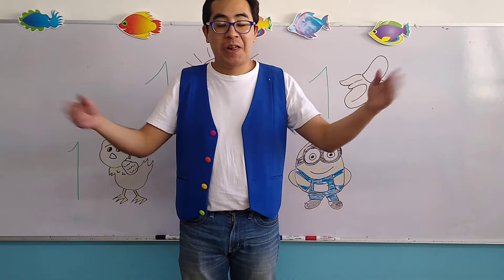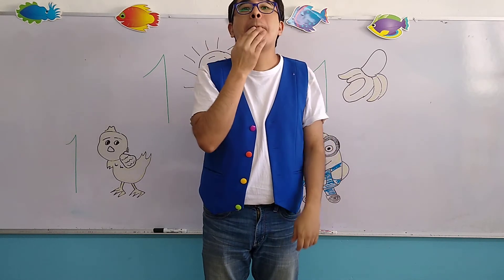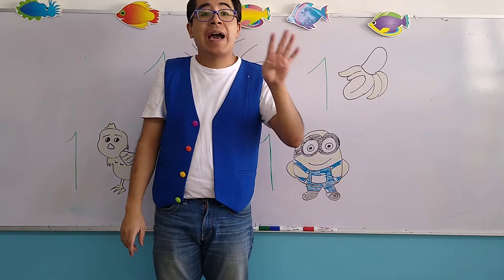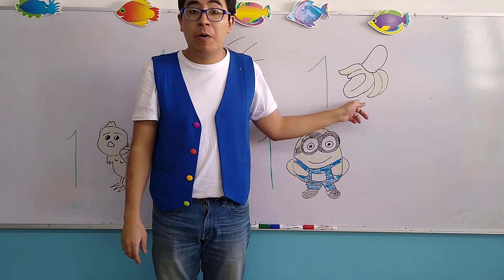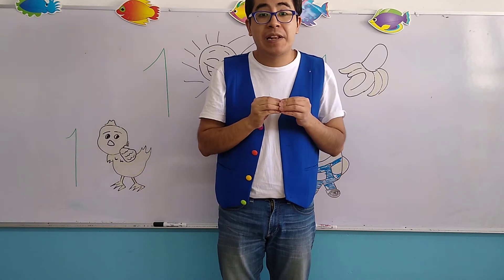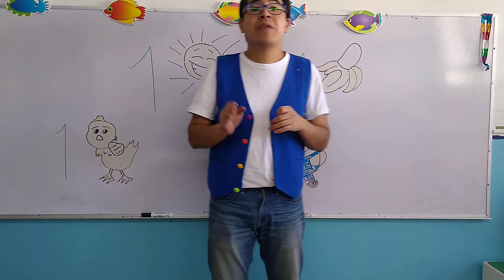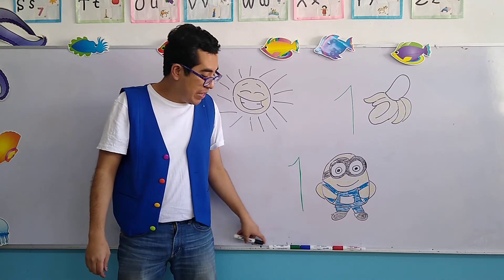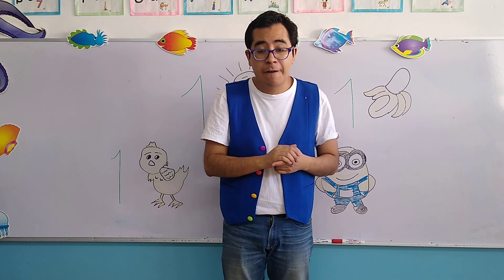Martes 03 de Mayo del 2022. "Jardín de Niños Winnky".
Grupo K1
Color yellow.